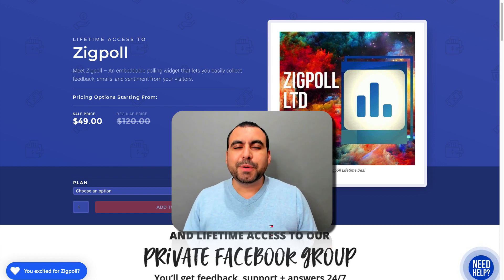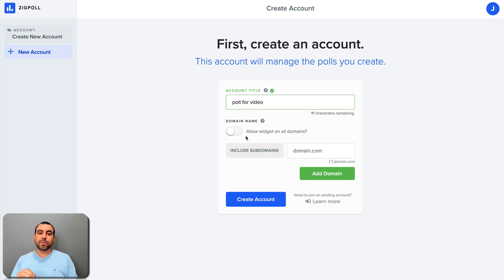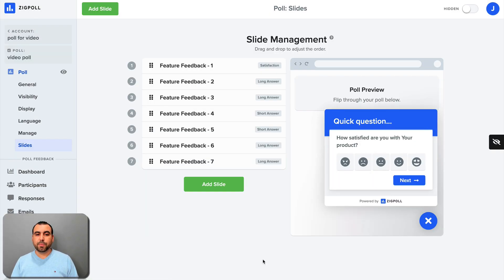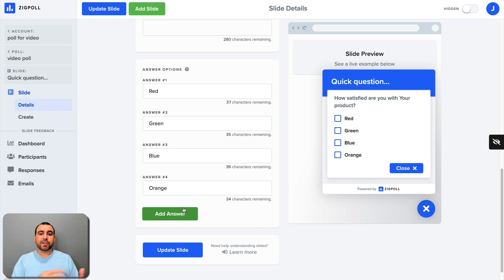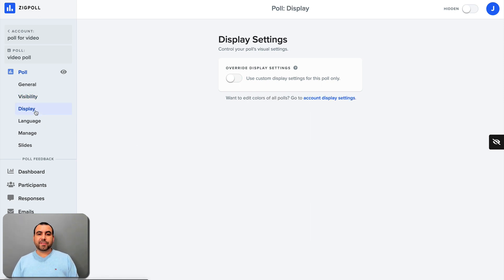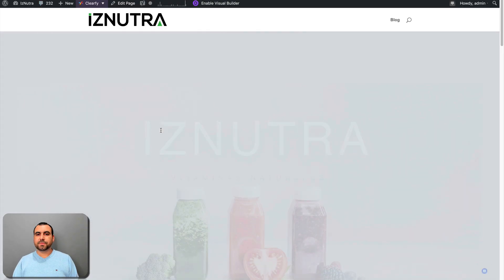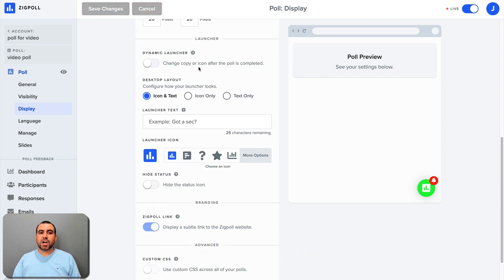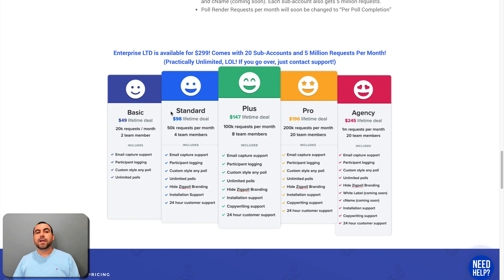Zigoll form builder for Feedback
Zigpoll form builder for Feedback   Deal

Zigpoll is the best way to gather honest feedback from your customers.
Our flexible and fun polling tool has enabled businesses big and small to better understand their market.